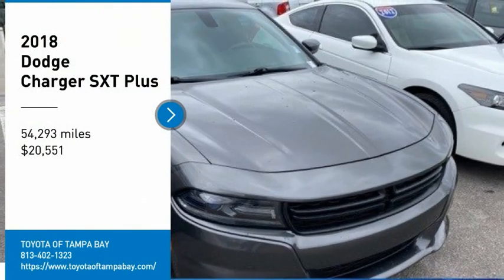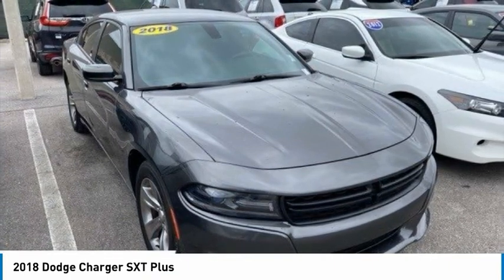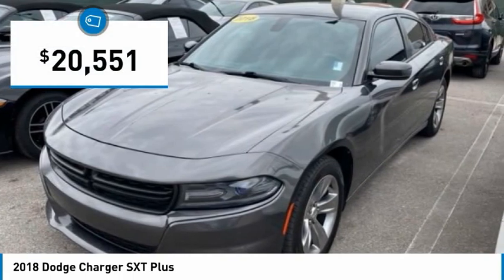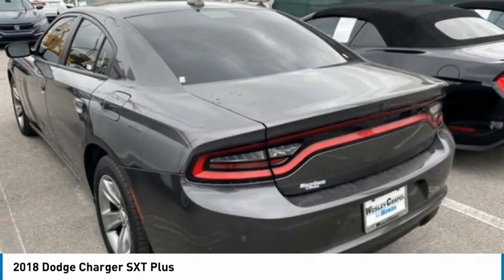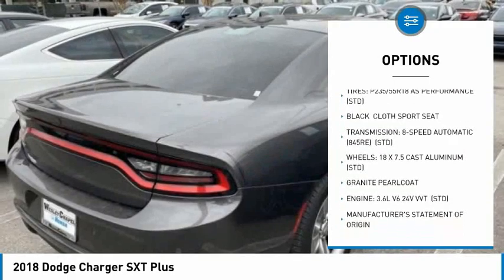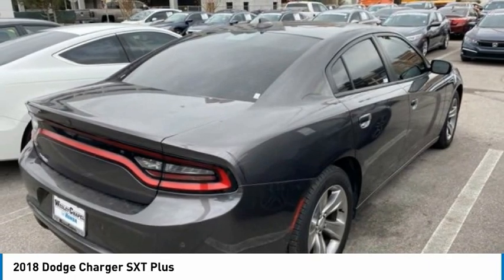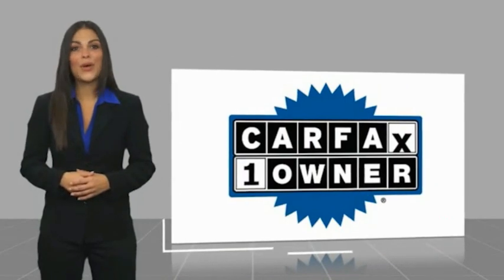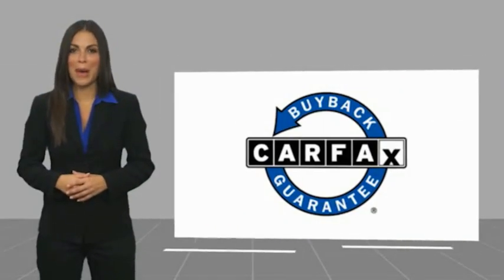2018 Dodge Charger 166941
2018 Dodge Charger SXT Plus

**TAKE ADVANTAGE OF OUR REAL NATIONWIDE LIFETIME WARRANTY. UNLIMITED TIME AND UNLIMITED MILES**BACKUP CAMERA, BLUETOOTH, CLOTH BUCKET SEATS, STEERING WHEEL MOUNTED AUDIO CONTROLS, ALLOY WHEELS, 3.6L 6-CYLINDER SMPI DOHC 8-SPEED AUTOMATIC!!Call the all new Westshore Honda at to confirm availability and schedule a no-obligation test drive. We are located at 2522 N. Dale Mabry Hwy, Tampa FL 33607.